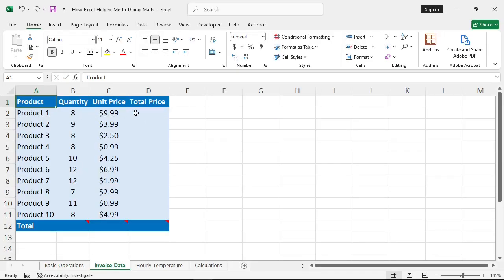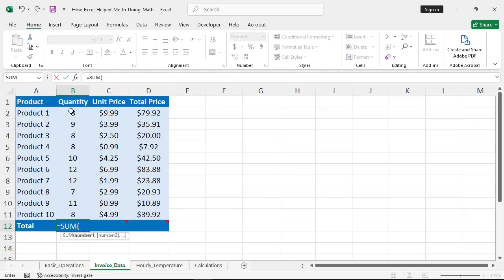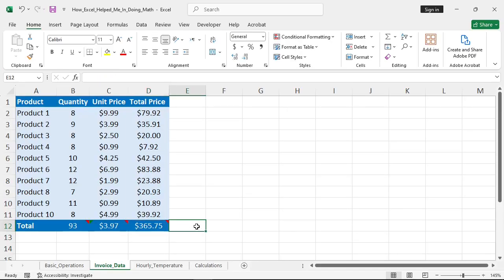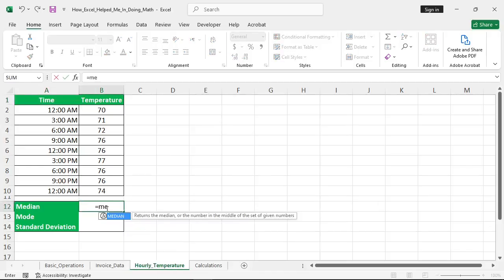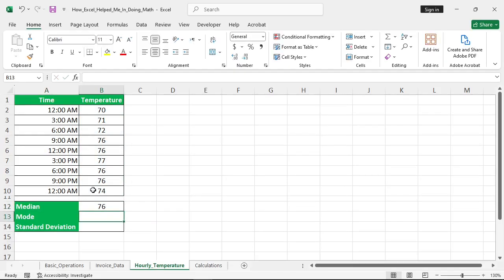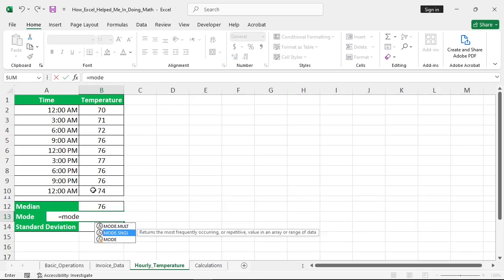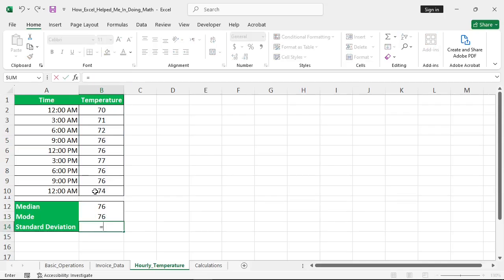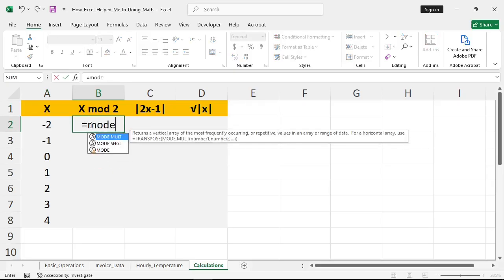How I Got Rid of Math With Excel Functions and Formulas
Do you want to know how Excel helped me get rid of tedious mathematical calculations? Here I used 9 Excel Functions that helped me save time.

Chapters:
00:00 Doing Tedious Math
01:16 I Didn't Get Rid of Math
03:16 Doing Math in Excel
06:06 Final Words